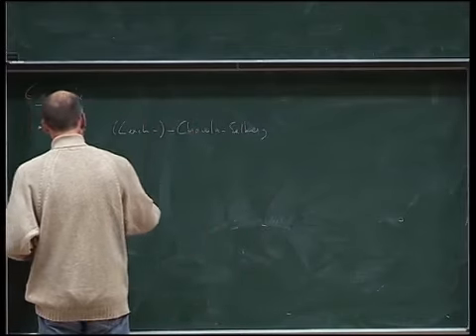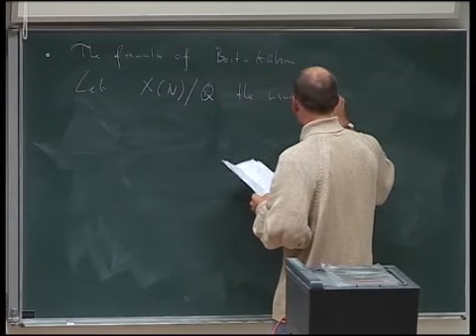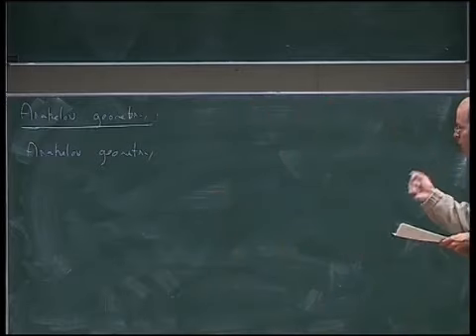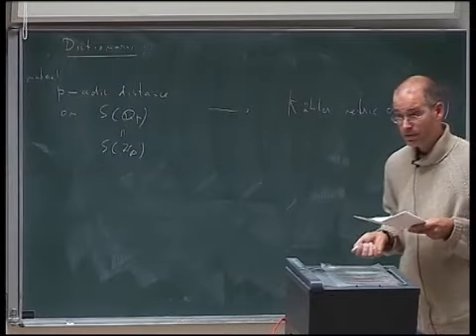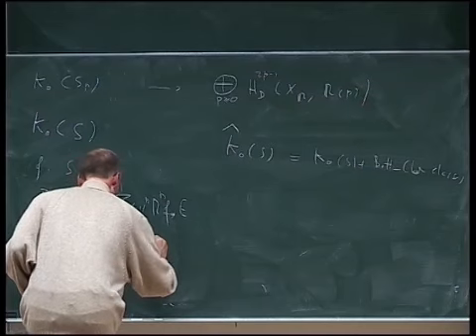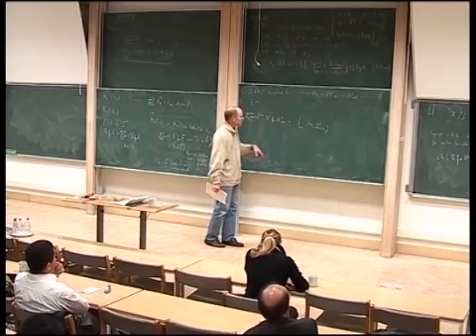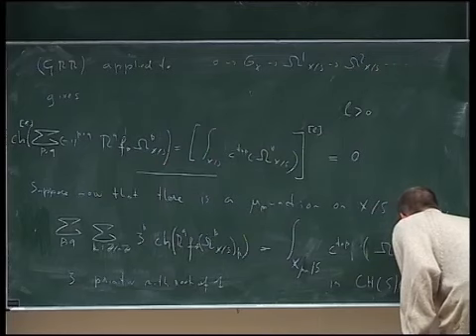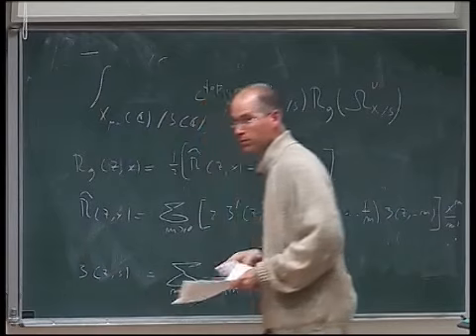Prof. Damian Rössler | Conjectures on the logarithmic derivatives of Artin L-functions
Title: Conjectures on the logarithmic derivatives of Artin L-functions
Speaker: Professor Damian Rössler (Université Paris Saclay)
Date: 15th Dec 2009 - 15:30 to 16:30